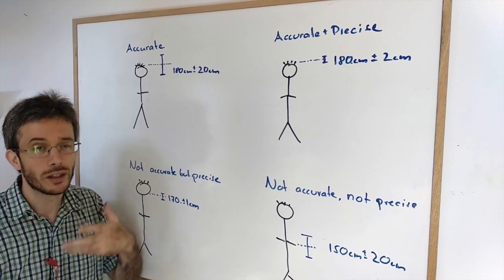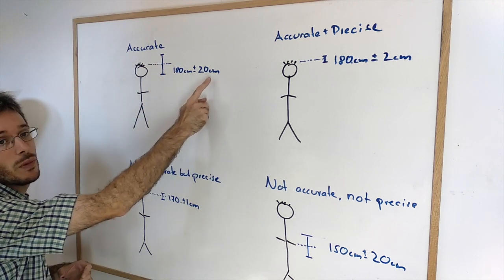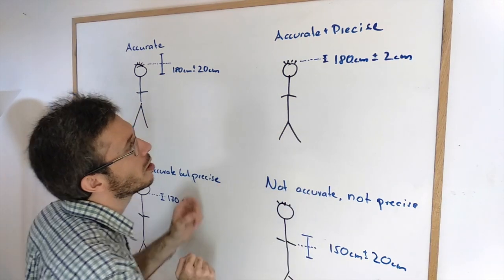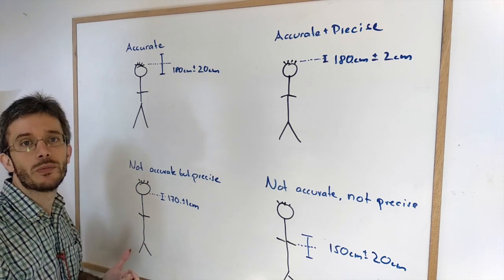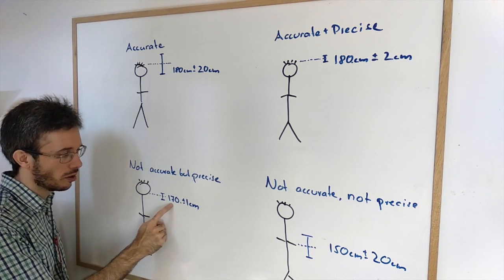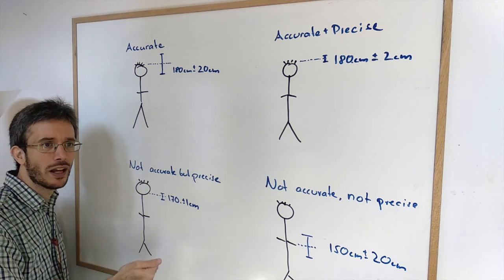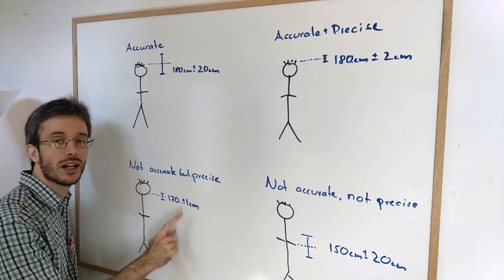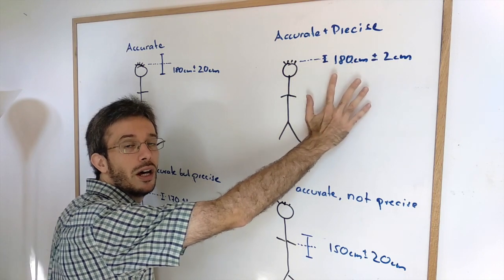Accurate vs. Precise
Discusison of the difference between accuracy and precision.